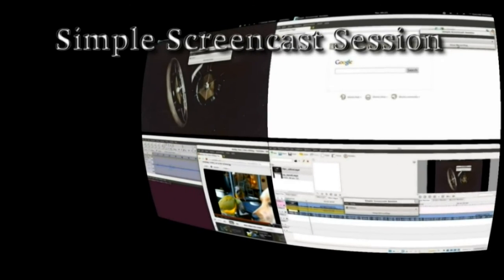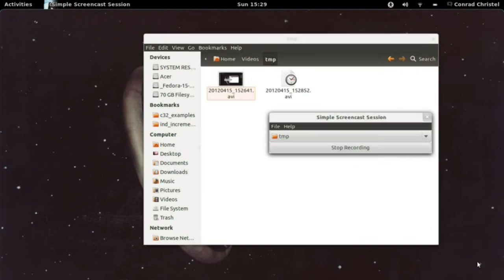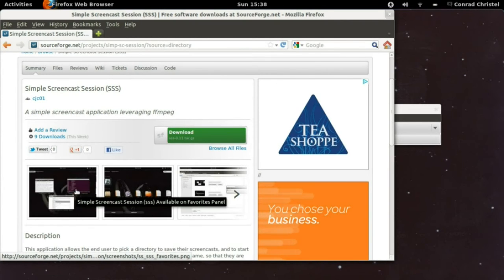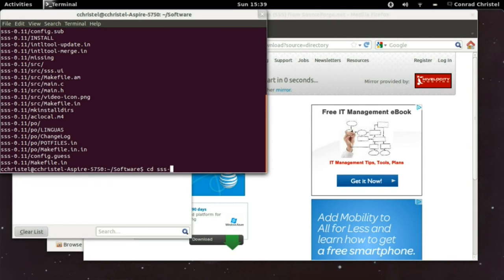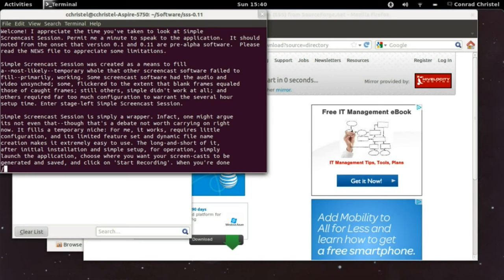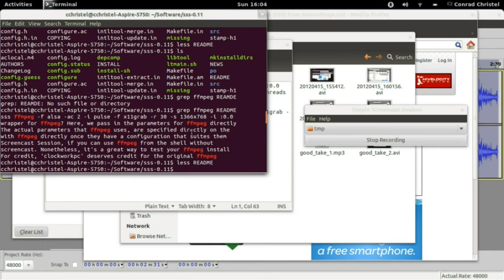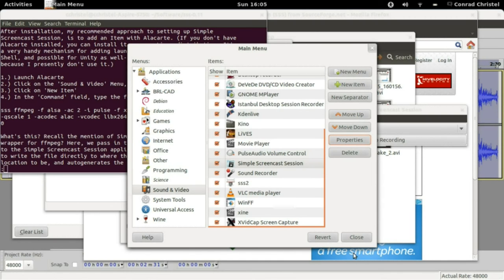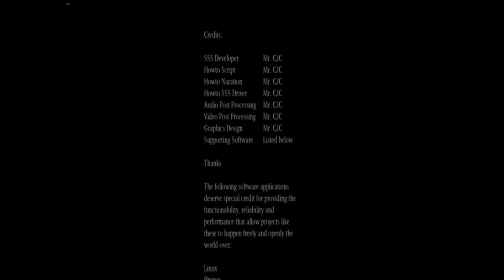Simple Screencast Session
This screencast captures how to use the application software name "Simple Screencast Session" to perform easy screencasts.